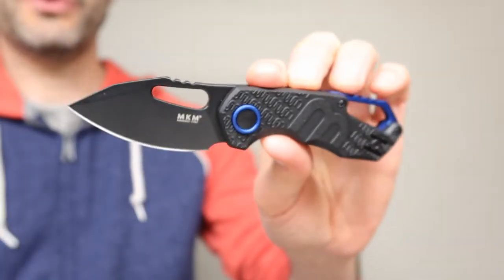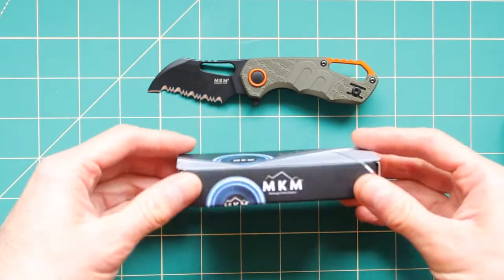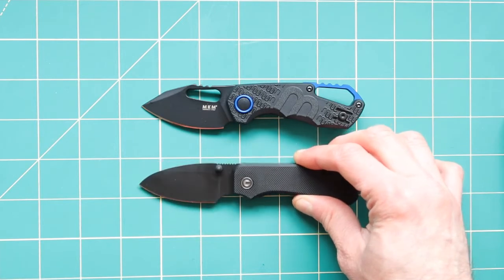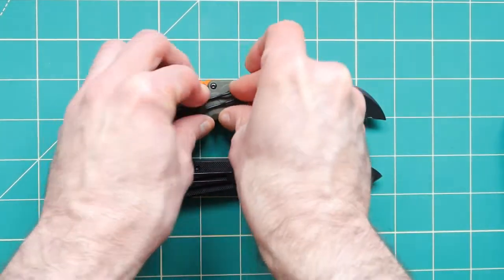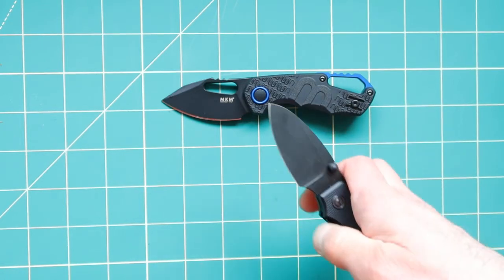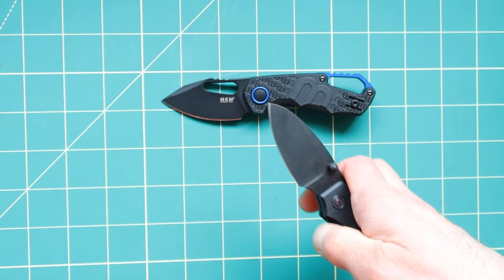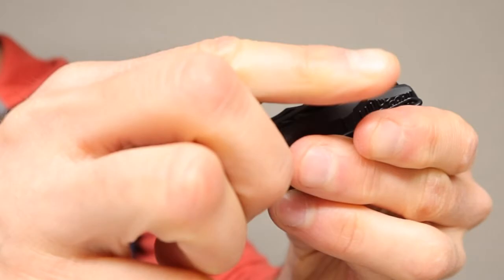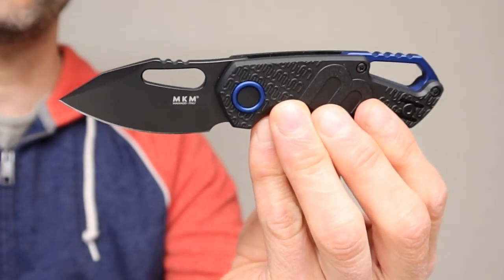MKM Isonzo EDC Pocket Knives Review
What is the best affordable ECD high quality pocket knife on the market?
The MKM Isonzo is a well rounded and desirable compact EDC pocket knife designed by Jesper Voxnaes it is one of the more affordable pocket knives yet designed with quality in mind.